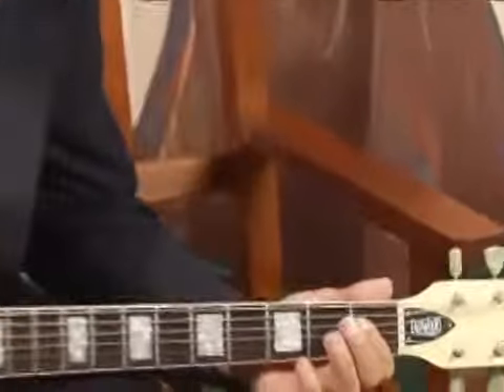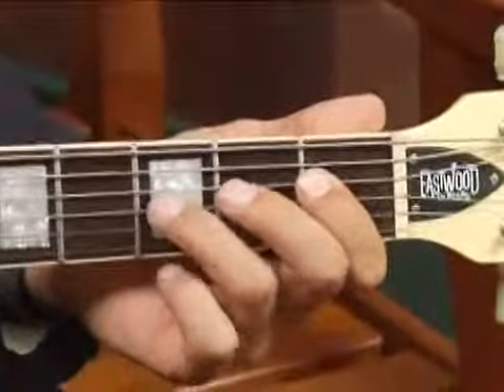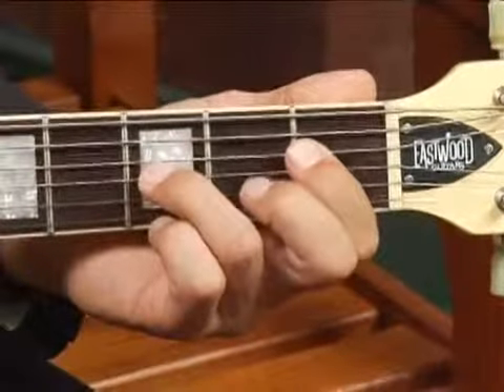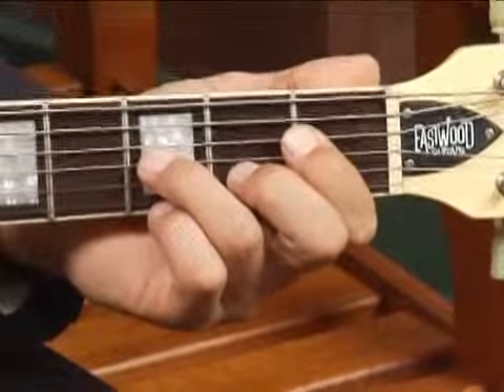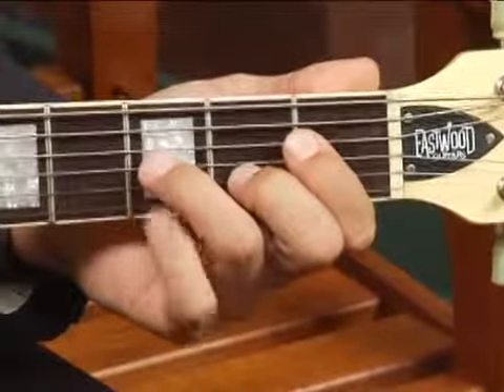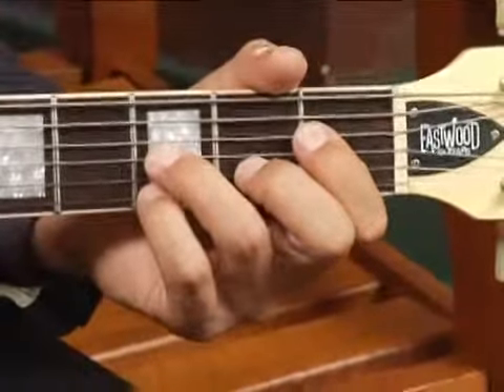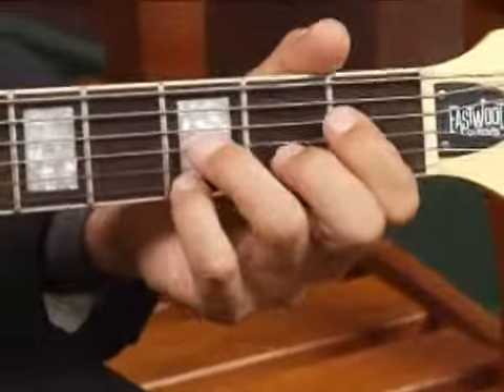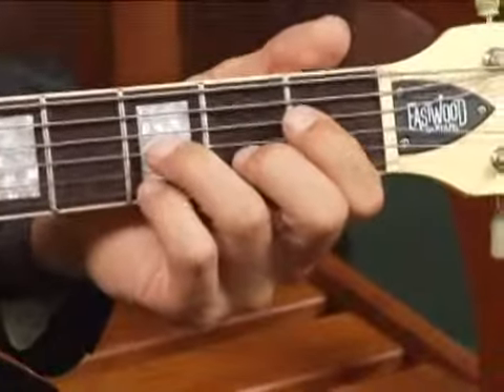Play Eb7 Chord on the Top 4 Guitar Strings: Root Position : Guitar Chord Dictionary 13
Learn how to play the Eb7 guitar chord in this free video series on music theory and guitar lessons.